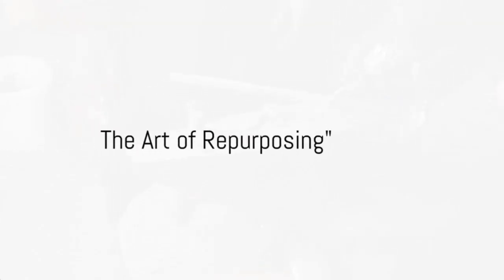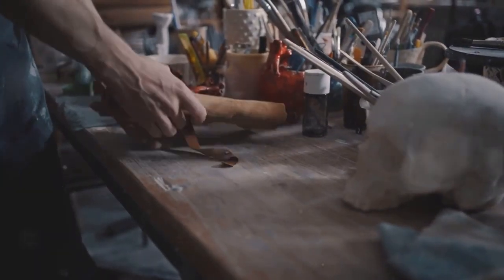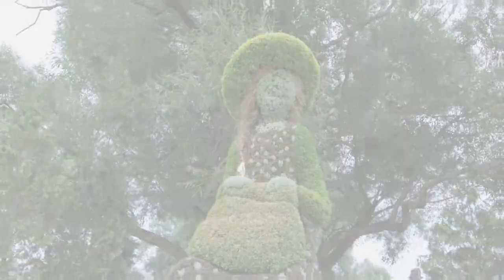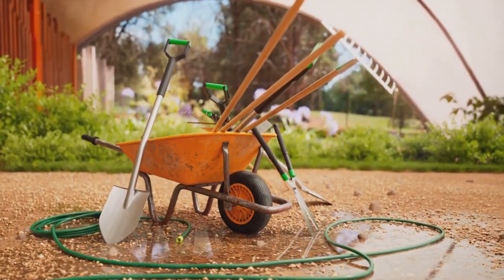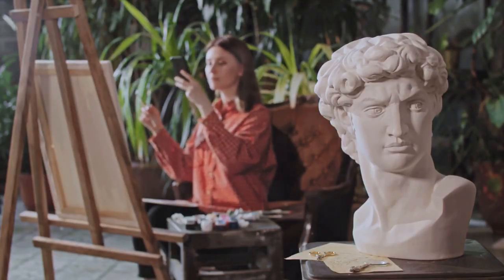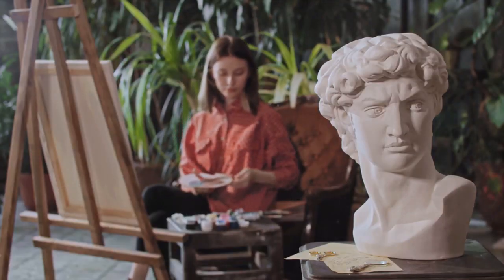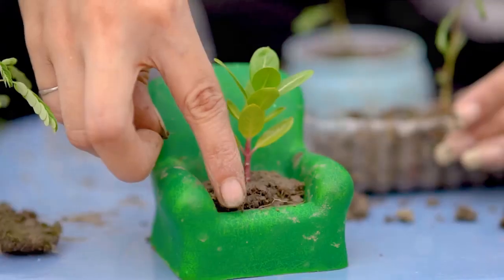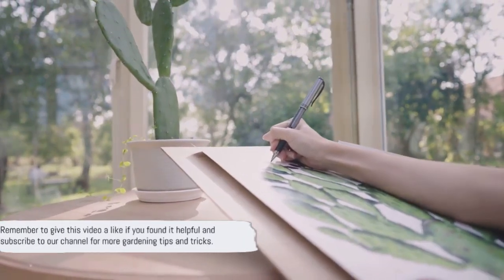Garden Sculptures from Found Objects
"Embark on a creative journey with 'Garden Sculptures from Found Objects,' a video that transforms everyday items into stunning art pieces for your outdoor haven. Join us as we explore the world of upcycling and repurposing, turning discarded objects into unique sculptures that add character and charm to your garden.

Discover the joy of finding beauty in unexpected places as we guide you through the process of selecting, assembling, and crafting sculptures from found objects. From rusty tools to vintage treasures, witness the magic of giving new life to forgotten items and turning your garden into a gallery of imagination.

Learn practical tips and techniques for securely installing your sculptures, ensuring they withstand the elements while becoming focal points in your outdoor space. This video is an invitation to embrace your inner artist and transform your garden into a whimsical haven of creativity.